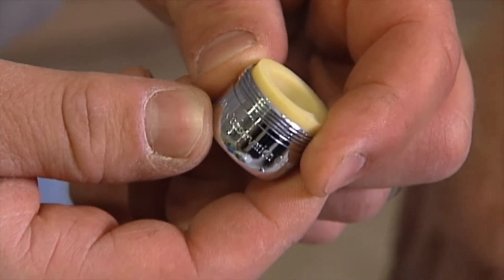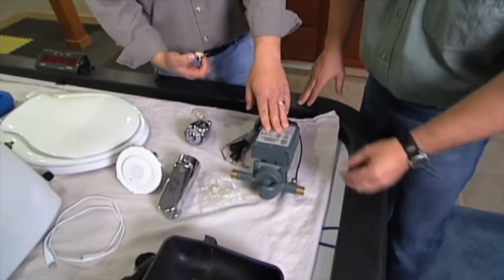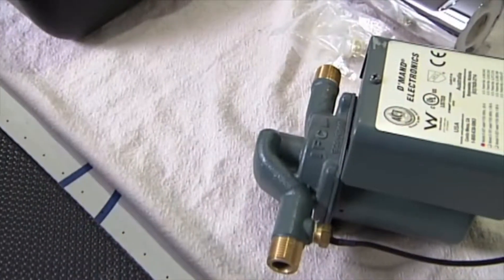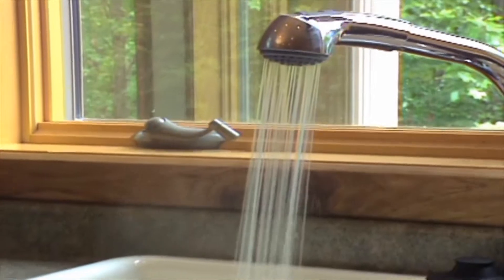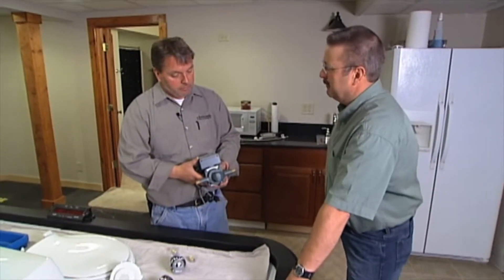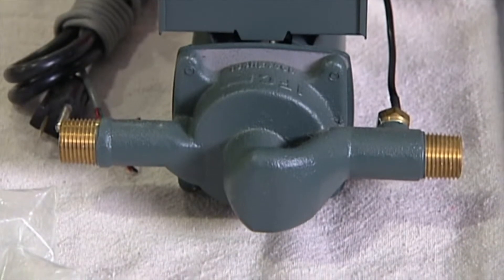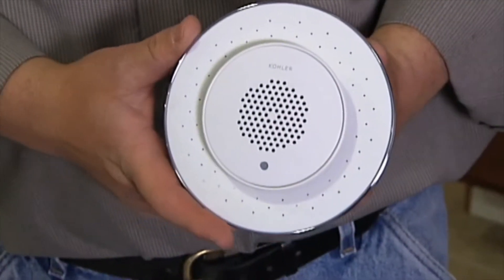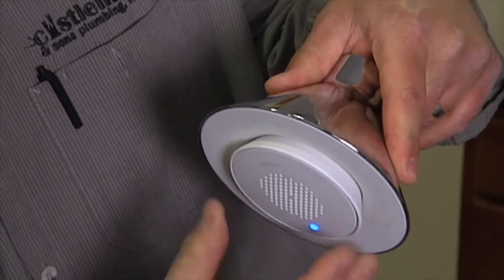High Efficiency Faucet Aerators, On Demand Return Pump, Moxie Shower Head Save Water & Money!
EPA WaterSense products offer energy-saving benefits, plus high performance!  Here's a quick look at high efficiency faucet aerators, on-deman return pumps and Kohler's Moxie MP3 Shower Head.  Master Plumber Justin Castleman takes us through some of their features and benefits, including improved performance and saving water!  Courtesy to Crew/Cut Teleproductions for their permission to use this video.